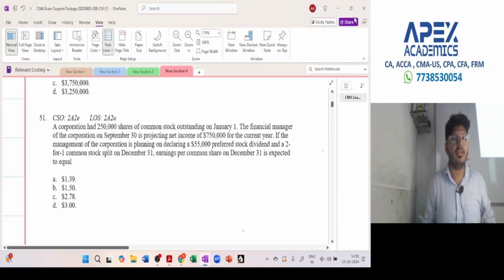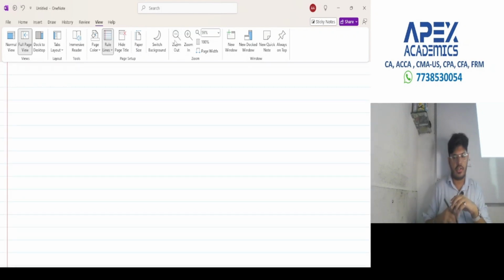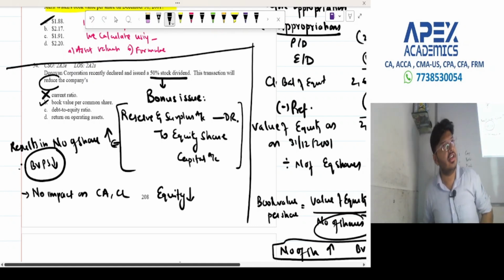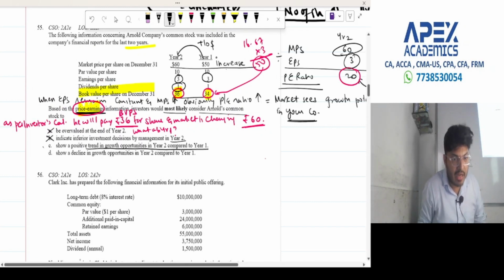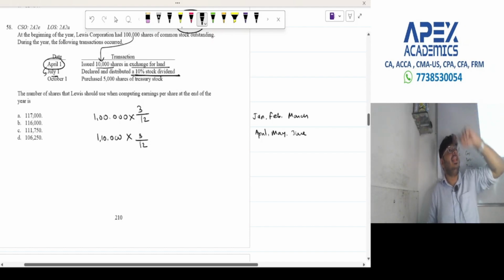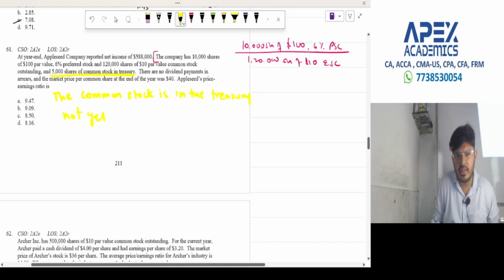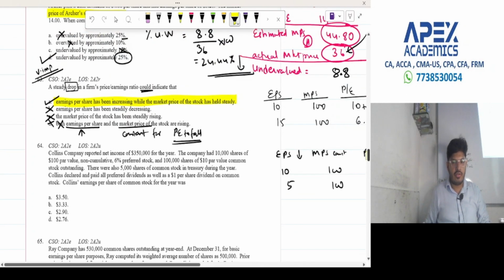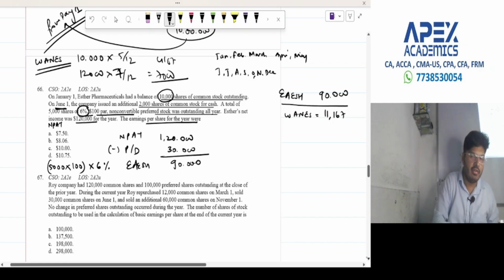US CMA Part 2- Financial Statement Analysis Ratios - MCQs